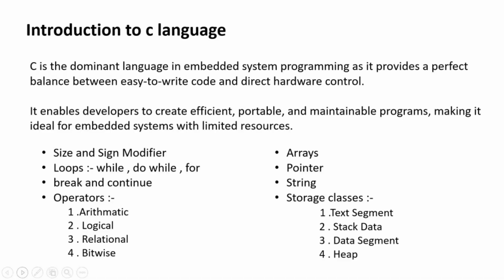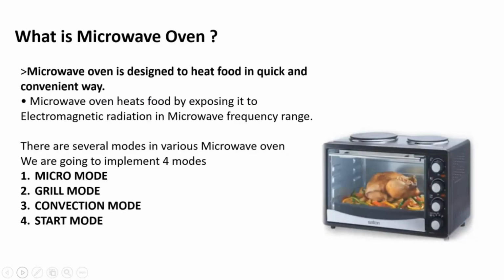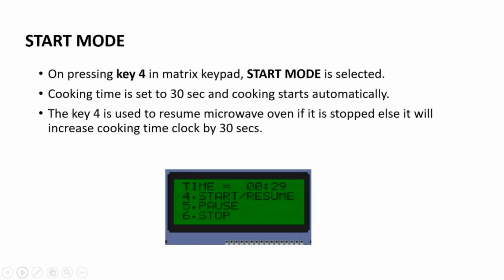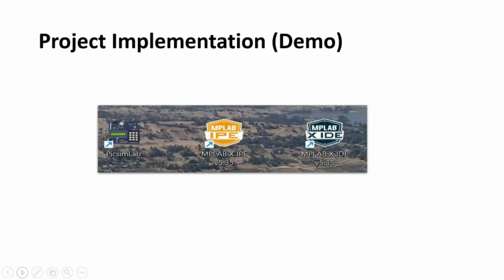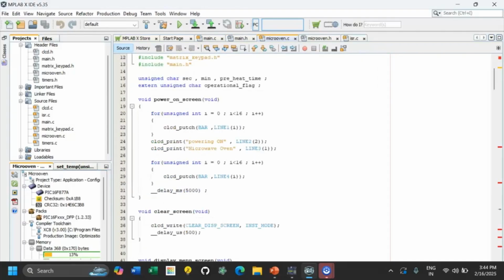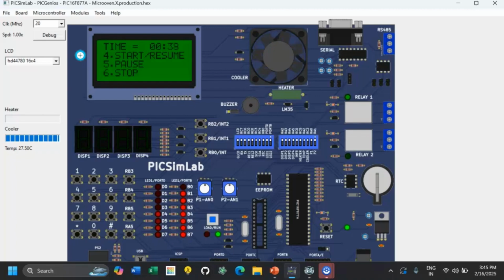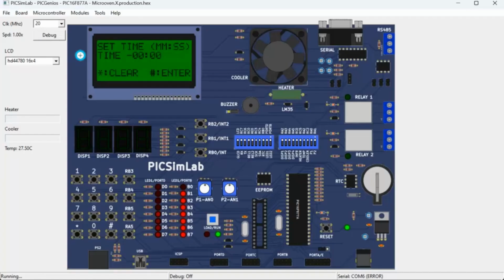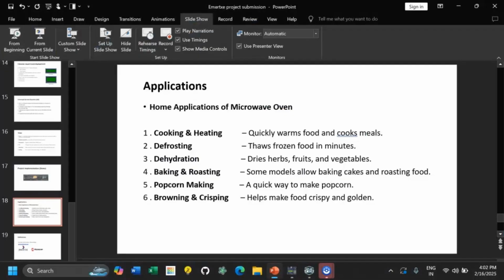Emertxe Internship Microwave Oven Simulation using PIC Microcontroller Made with Clipchamp